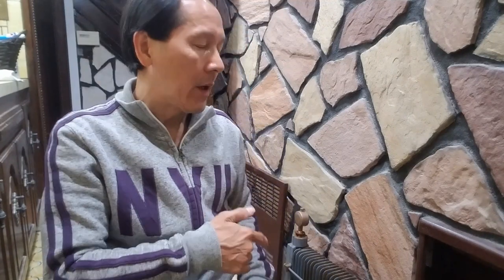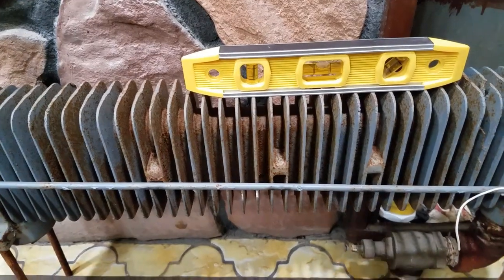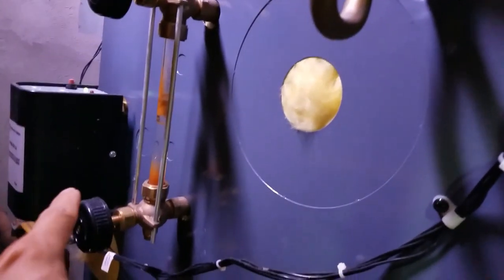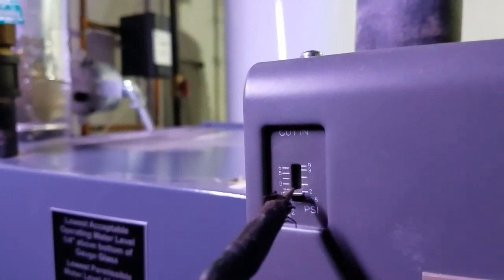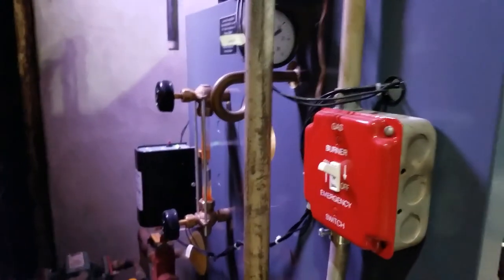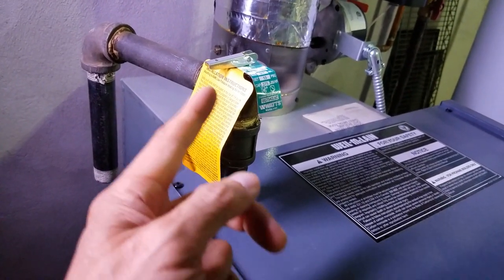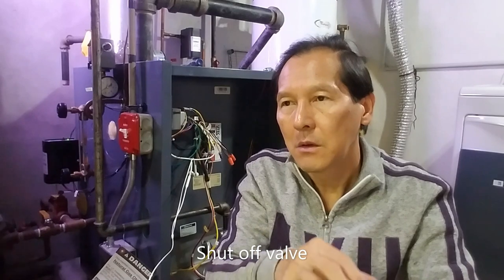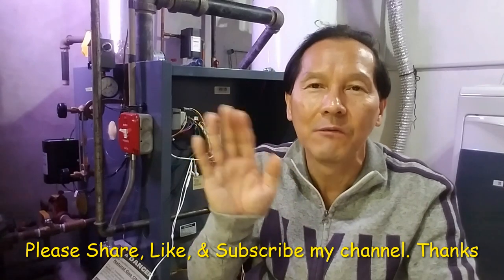2 Reasons that cause Water Hammer in steam boiler system and how to fix them.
In a steam system, a water hammer most often occurs when some of the steam condenses into water in a horizontal section of the piping. The rest of the steam picks up the water, forming a "slug", and hurls this at high velocity into a pipe fitting, or Radiator creating a loud hammering noise and greatly stressing the pipe. This may damage steam pipe and radiator.
 1) Two reasons that may damage the vent valve for steam boiler's radiator and how to replace it